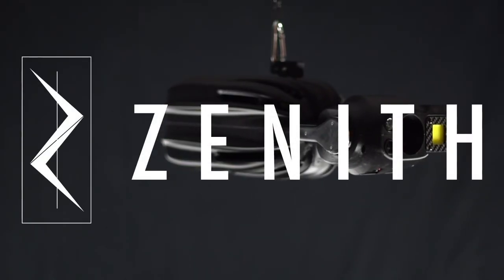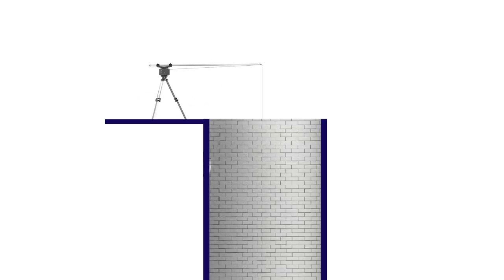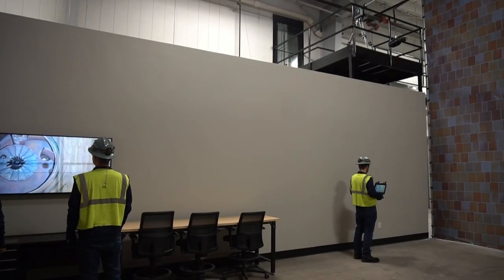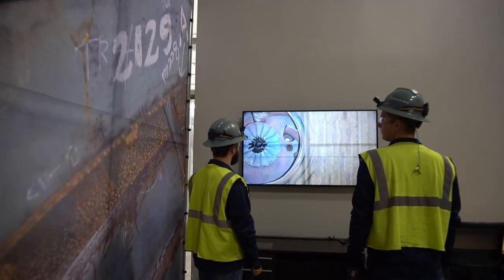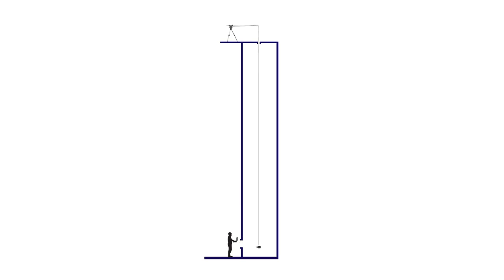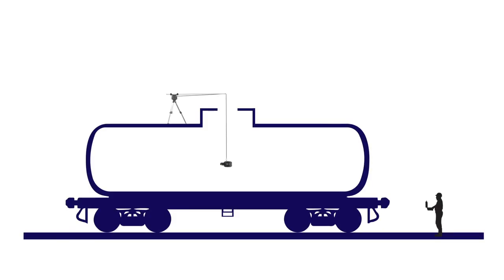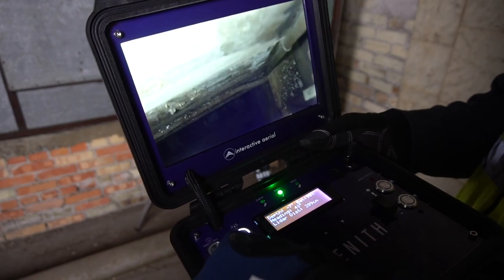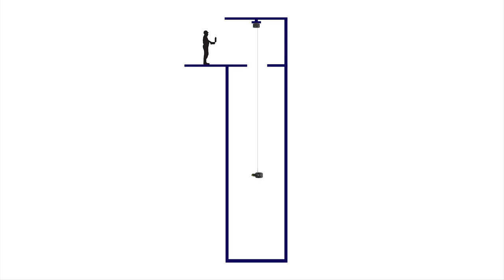Zenith - Multiple Configurations | Confined Space Inspections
Zenith, the latest robotic inspection tool from Interactive Aerial, Inc., can be configured into limitless positions in order to achieve safe and efficient inspections. Here we show 4 different configurations that operators may use while inspecting with Zenith.